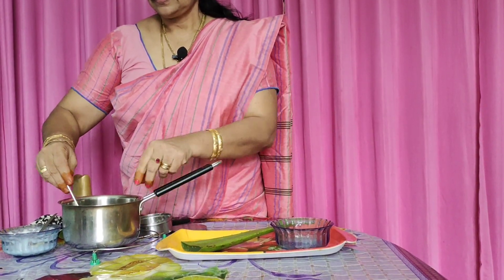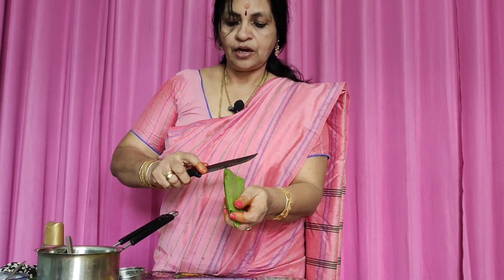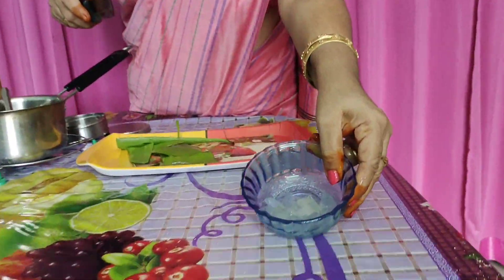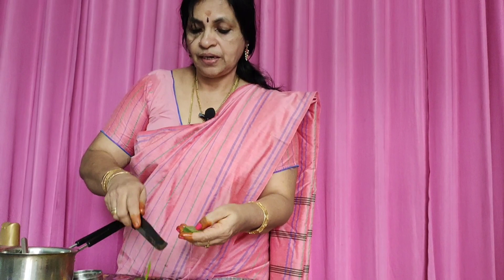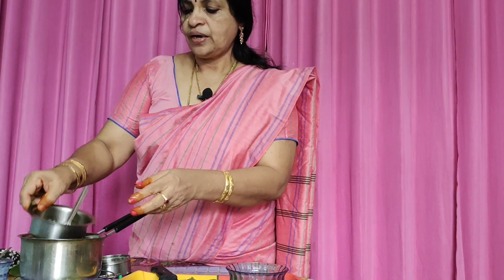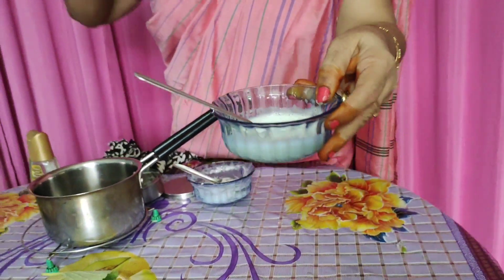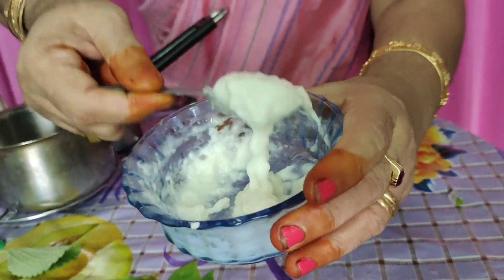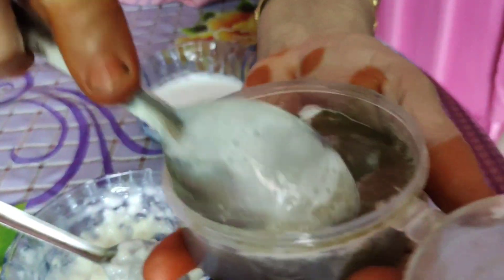Alovera Gel. കറ്റാർവാഴയുടെ ജെൽ അഞ്ചു മിനിറ്റിൽ ഇങ്ങനെ തയാറാക്കി ഉപയോഗിക്കൂ അപ്പോൾ തന്നെ ഫലം അറിയാം